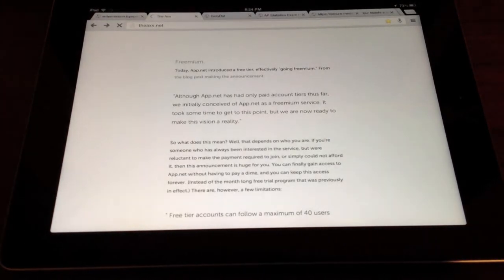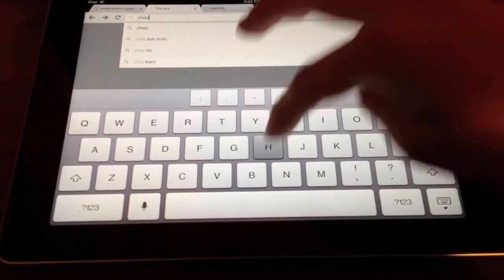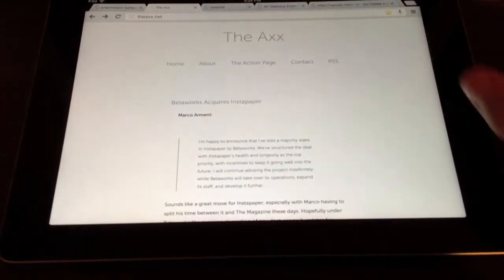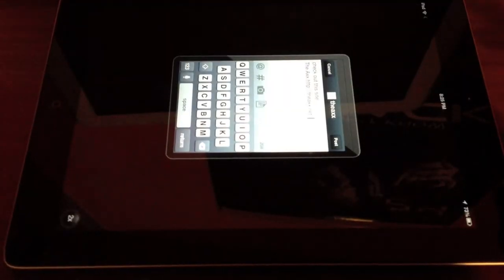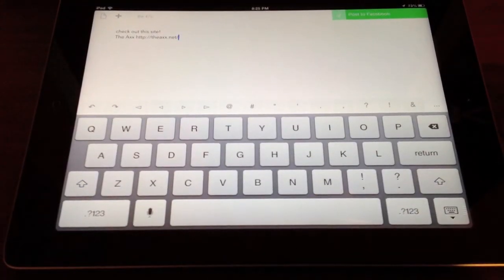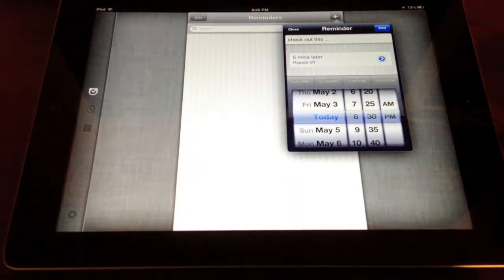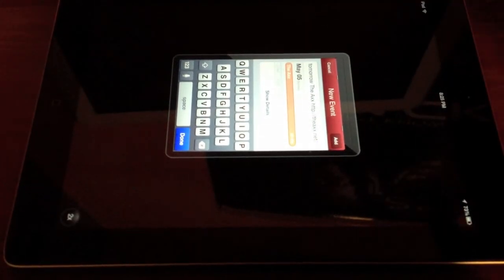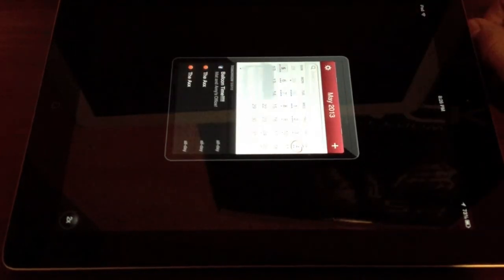Drafts 3.0 Stress Test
A sequence chaining together 25 actions across 7 apps and 8 services to stress test the maximum abilities of Drafts 3.0.